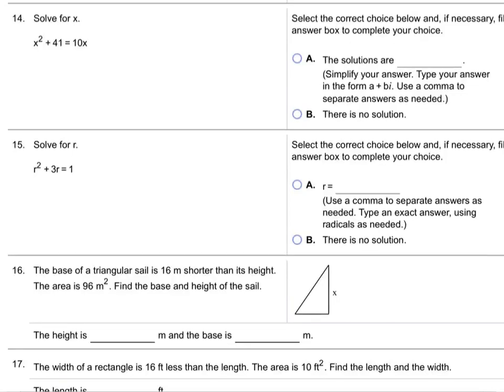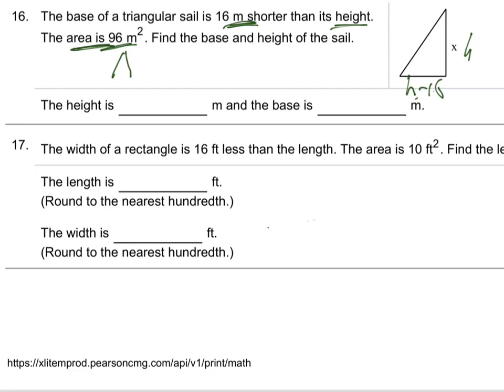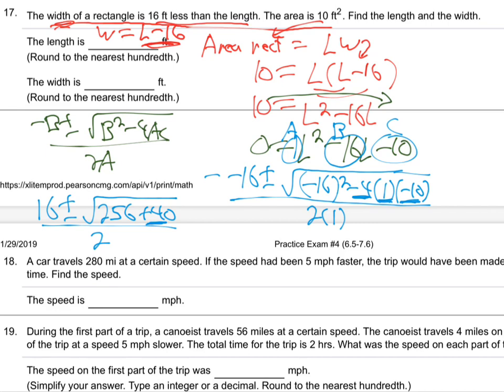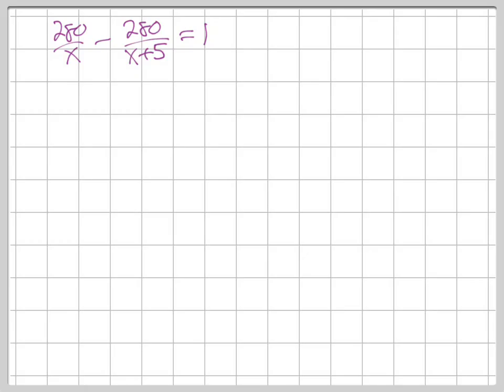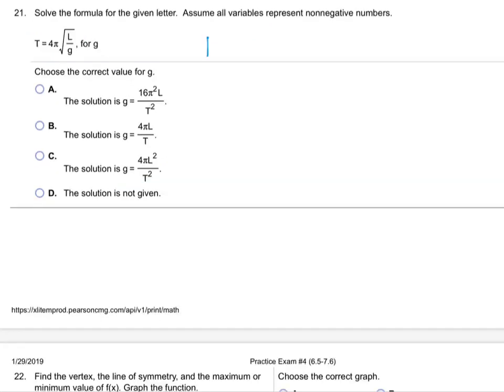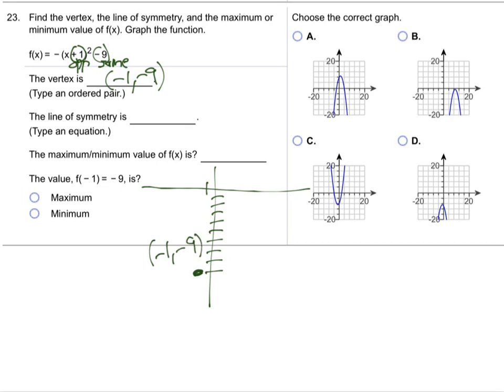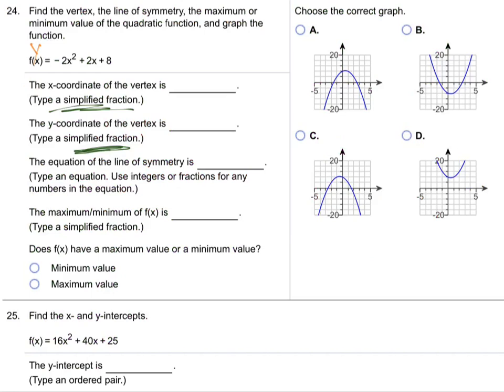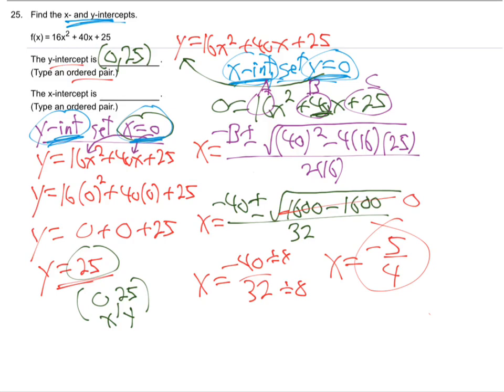m103-practice exam 4 - part 2